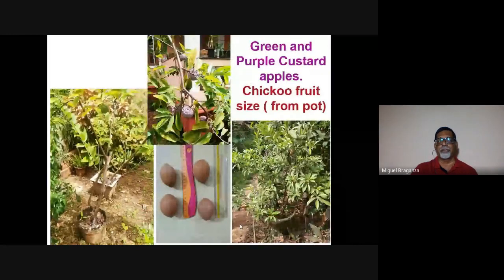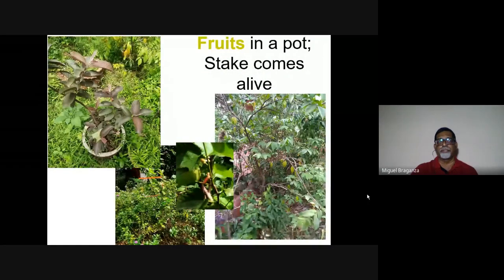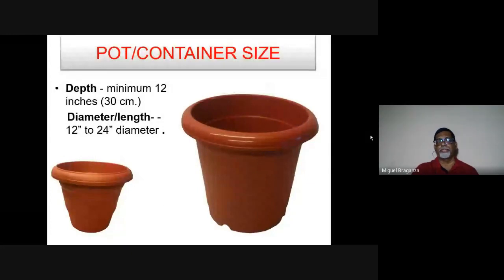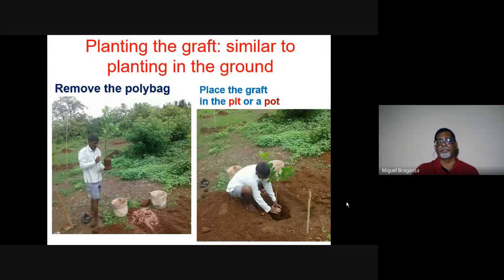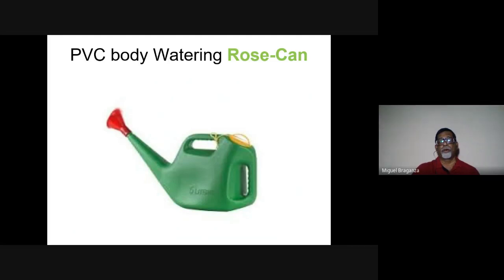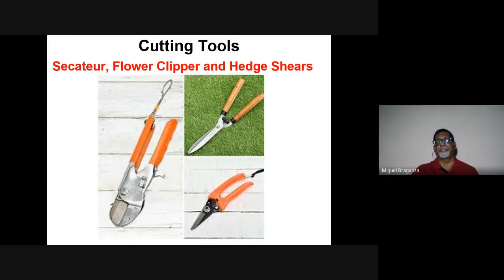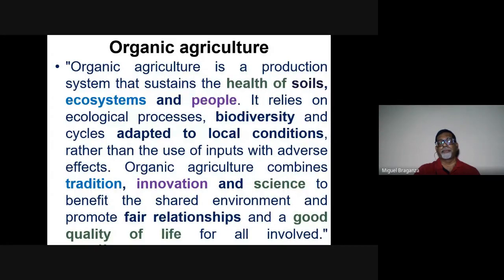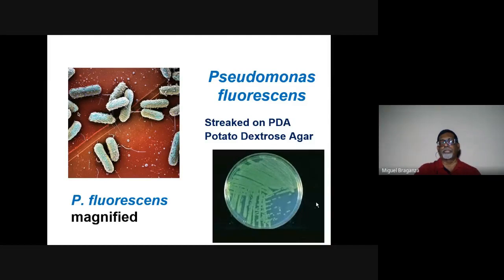How to grow potted fruit plants Session 2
Goa's well-known horticulturist Miguel Braganza conducted a two-days session of 75 mins each where he will highlighted on:
• Basics of how to grow potted plants.
• The most effective gardening practices.
• Identification of various aspects to determine healthy growth of plants.

This is a Recorded video of the Google Meet Webinar Part 2